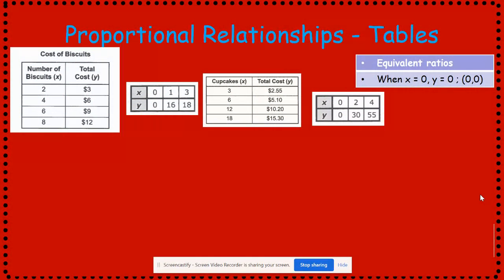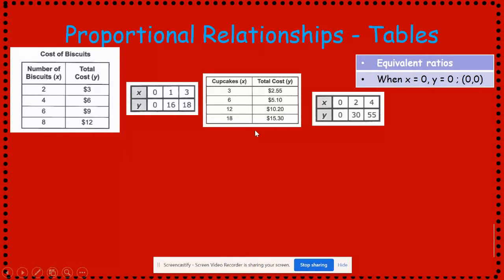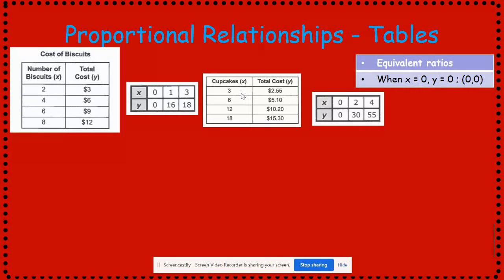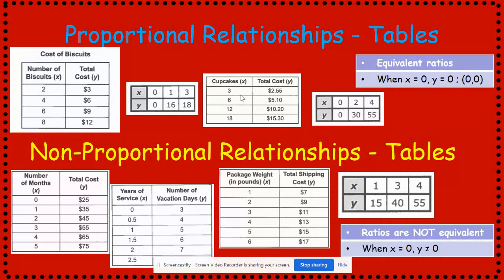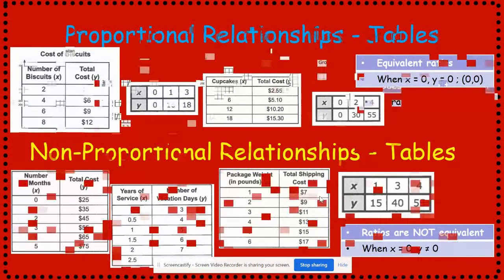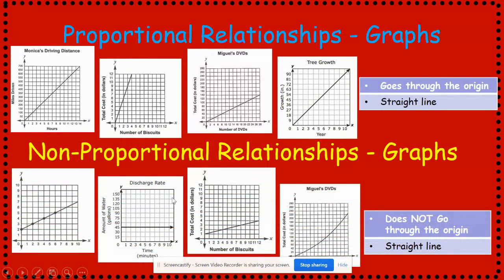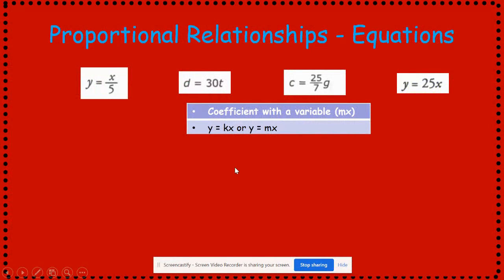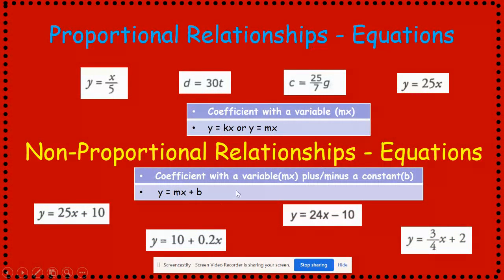Proportional vs NonProportional: Dec 2, 2020 11:00 AM